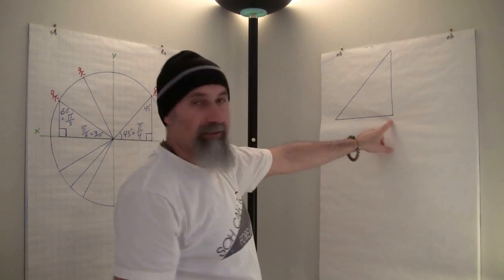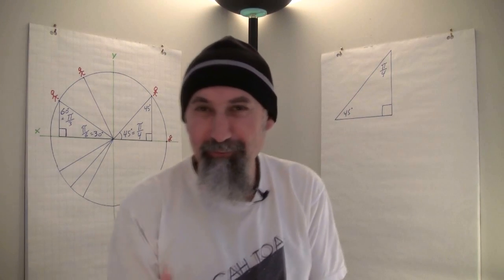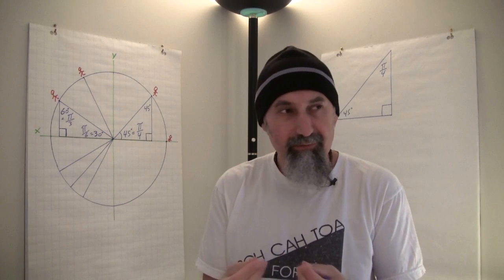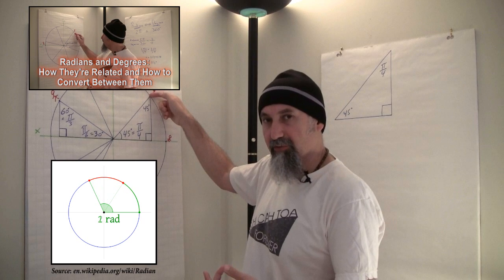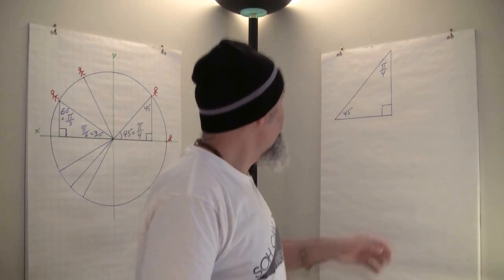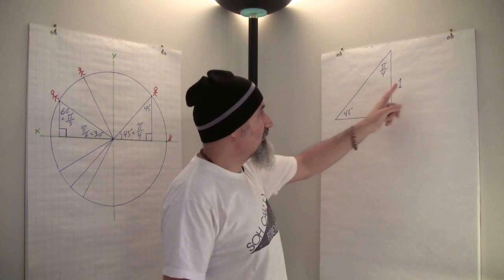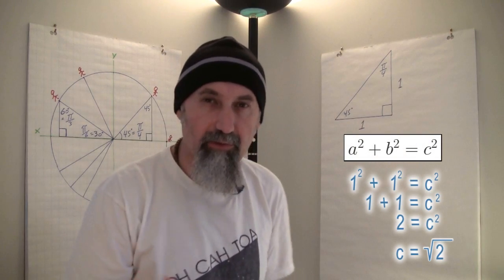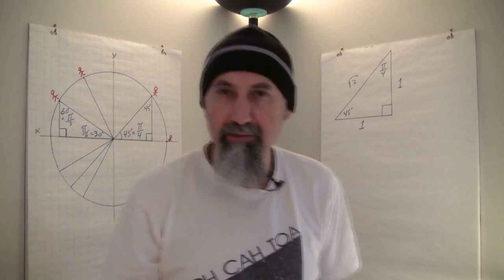ASMR Math: Trig Ratios for Special Right Triangles, 30-60-90 and 45-45-90 -- Male, Soft-Spoken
***Articles***

Peace,

chycho